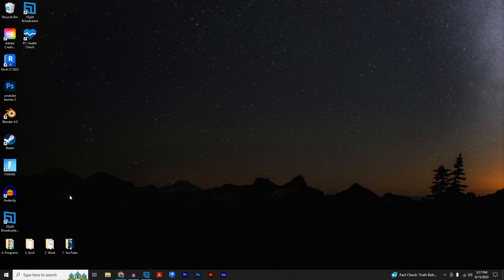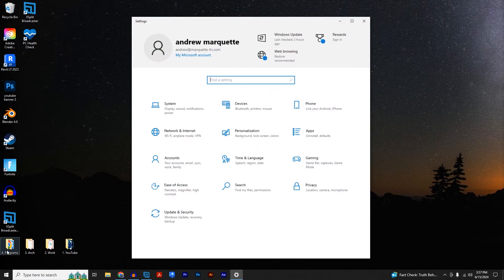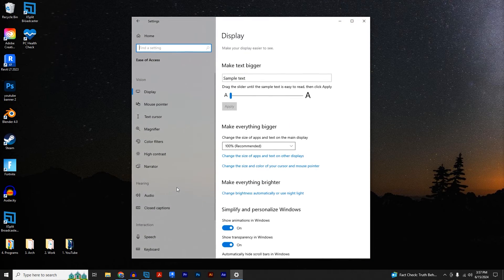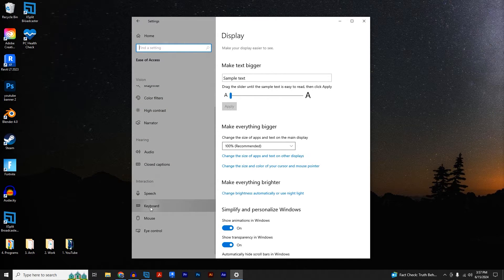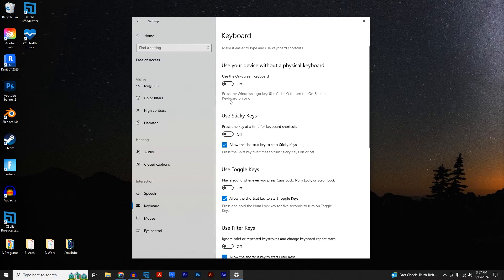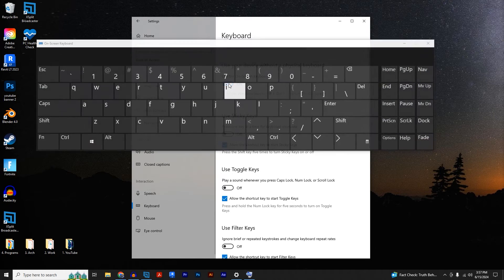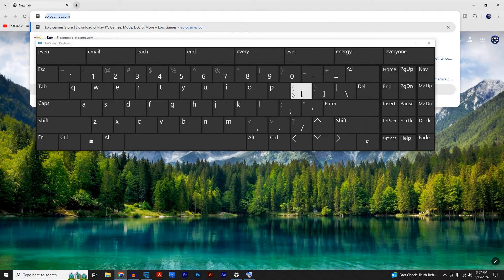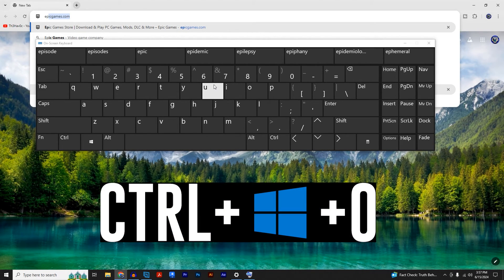How to ENABLE On Screen Keyboard in Windows 10 | FIX Laptop Keyboard Not Working | Windows 10,11,8,7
How to enable and disable the on screen keyboard in windows 10 and 11.  This updated tutorial will help show you how to turn on and enable the on screen keyboard in windows 10, if your keyboard is not working on windows 10.  This tool is very useful and can help users if their keyboard is not working properly on their laptop and PC.  This allows users to input text using a virtual keyboard to type and allows users to fix laptop touchpad issues and if touchpad is not working when mouse is connected.  To start, click on the windows start button, then click on settings.  You will then click on ease of access.  From there you will click on keyboard, then turn on the on screen keyboard for windows 10 and 11.  You can also use the quick command to enable and disable the on screen keyboard: *Ctrl + Windows + O*

👉If you're a company or brand interested in partnering with me, fill out our inquiry